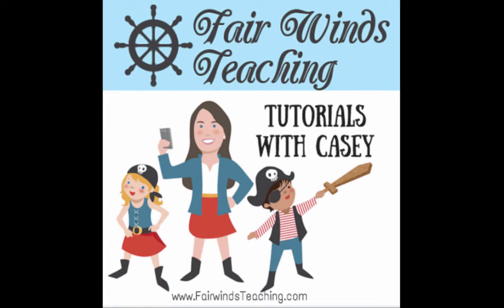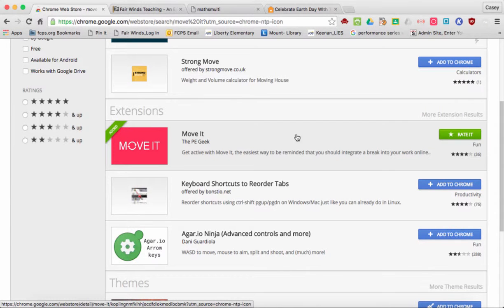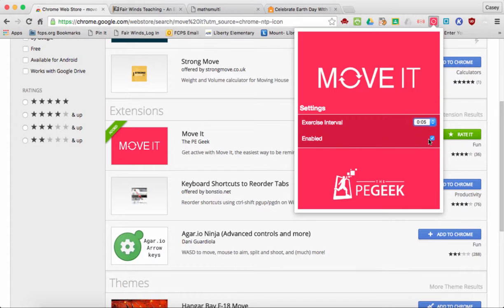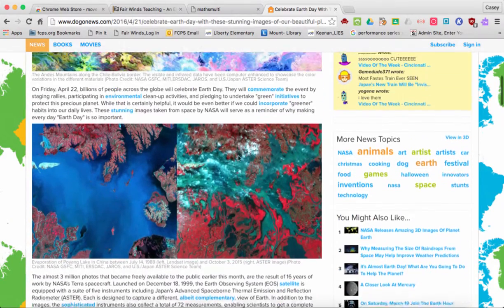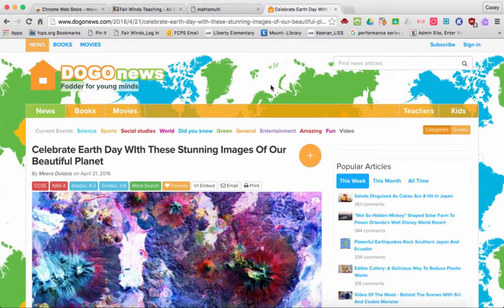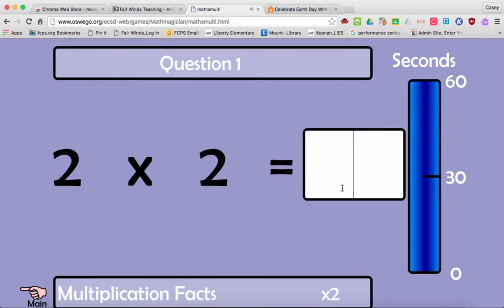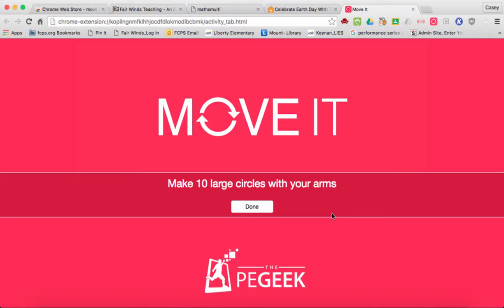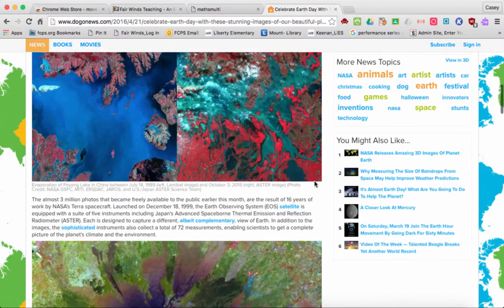Move it! Chrome Extension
MOVE IT! has been a life saver! Move It is a Google Chrome extension to allow you or your students to get active with a simple brain break. It is an easy reminder tool to help us not stare at the computer screen too long. It is important to stay healthy and take care of our eyes, back and shoulders while using the computer all day long. This extension is great for adults and students!